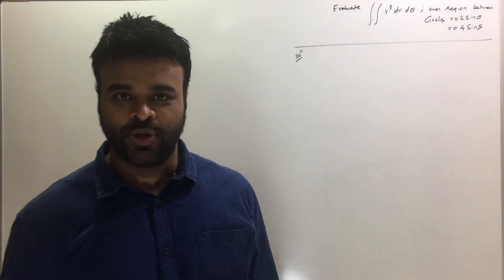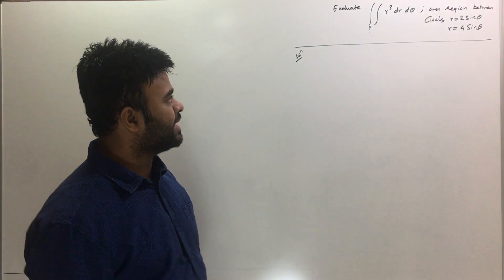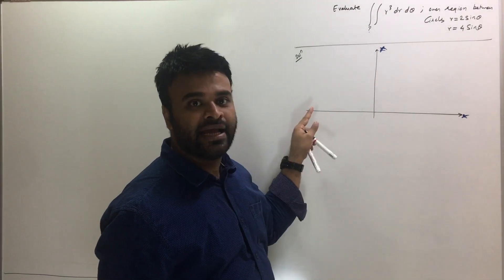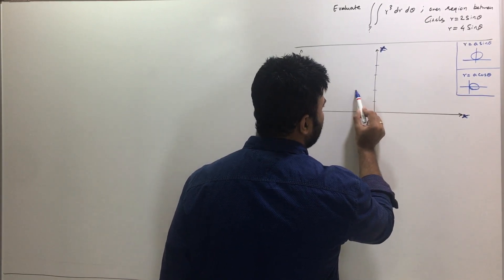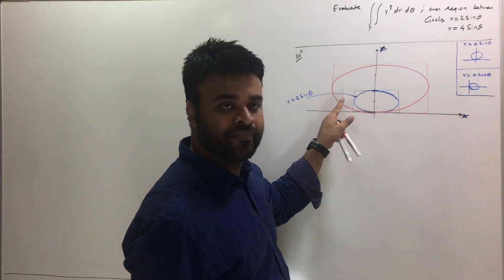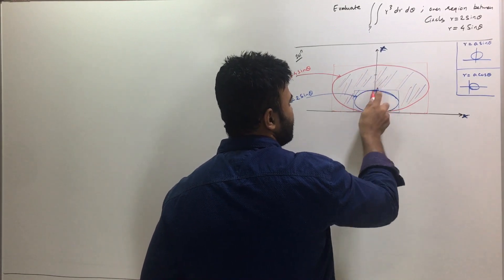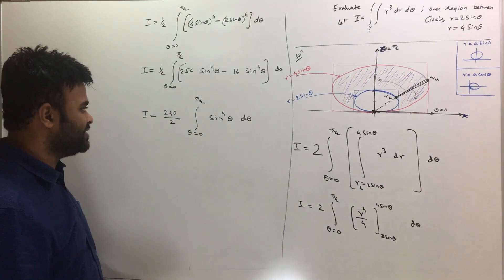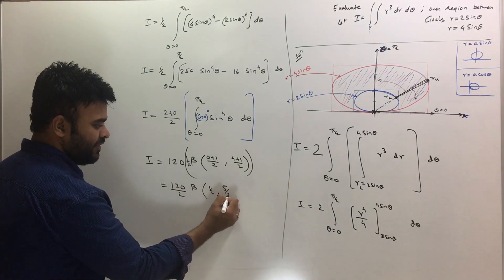Double Integration - polar form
This video is about double integrals polar form